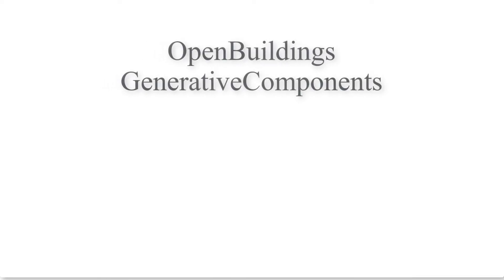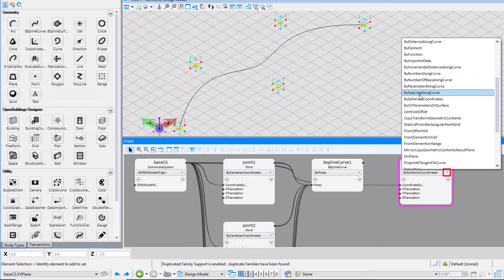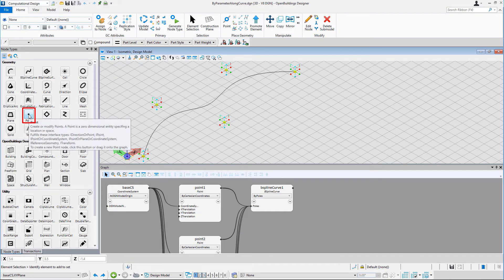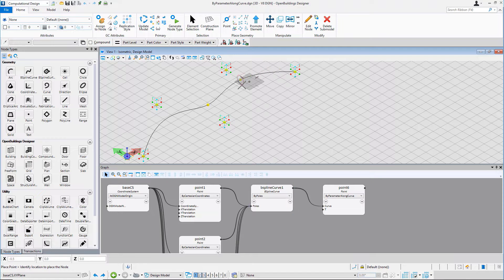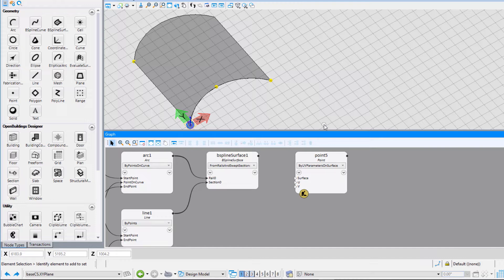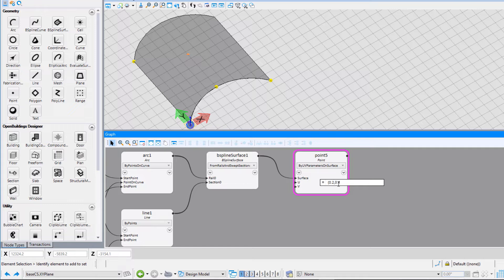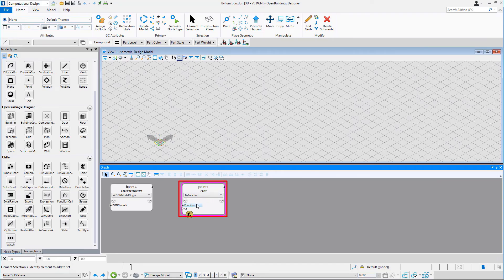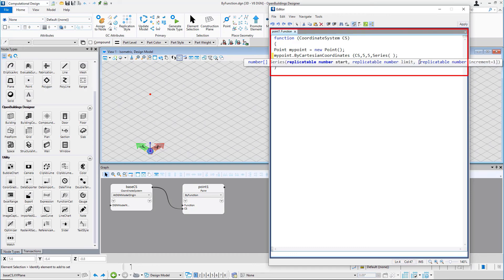OpenBuildings GenerativeComponents Tutorial Series | Episode 5 | Points - Along Curves and Surfaces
Welcome to Episode 5 of the OpenBuildings GenerativeComponents Tutorial Series. In this video you will learn different techniques for placement of points along surfaces and curves such as:
1. By spacing along curves
2. By parameter along curves
3. By UV parameter on surface
Also, we’ll learn how to place point nodes using functions. You can learn how these techniques work and get used in OpenBuildings GenerativeComponents. Make sure you follow this entire series to gain deeper knowledge on OpenBuildings GenerativeComponents.